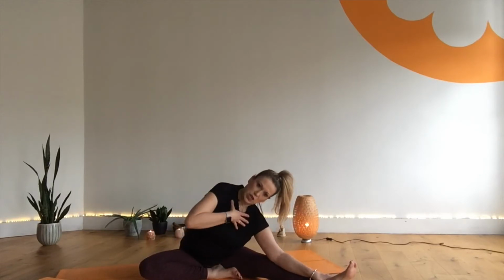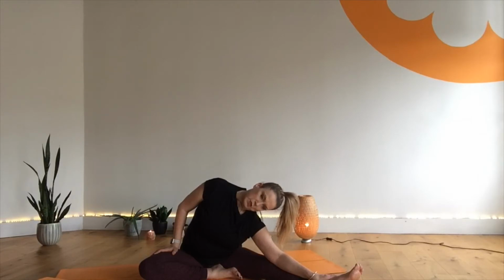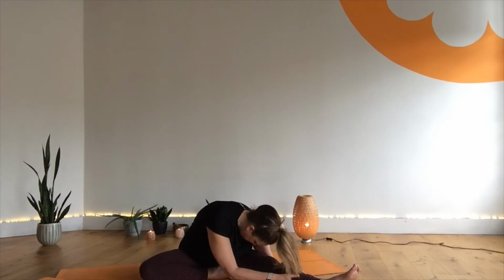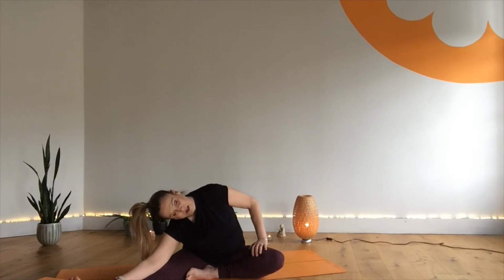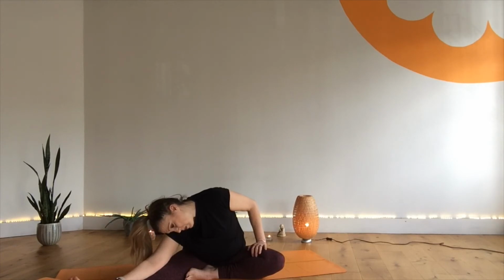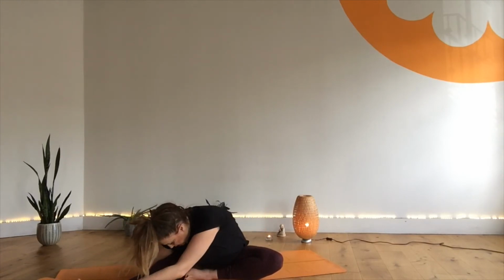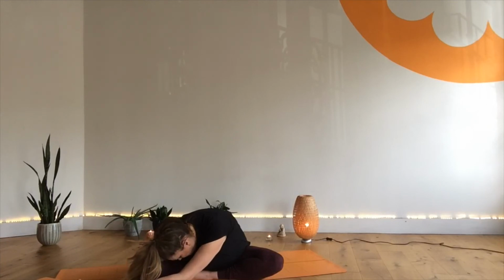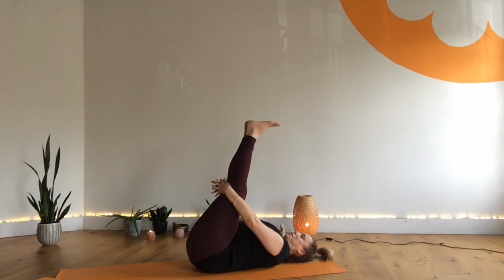Spring-yin ~ Yin ~ Suzy Segura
Yoga is a physical exercise and we won’t be able to see you to check that things are right.

All classes are available free - we know that everything is up in the air right now for people. If you feel you’d like to donate to support the teacher, and the studio, it would be really welcome, but please - only if you feel you can and want to.